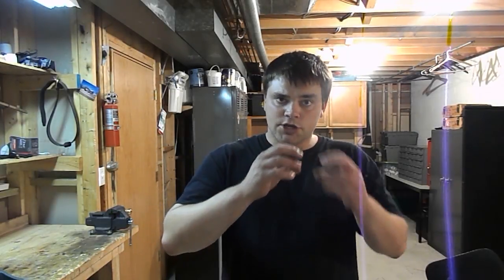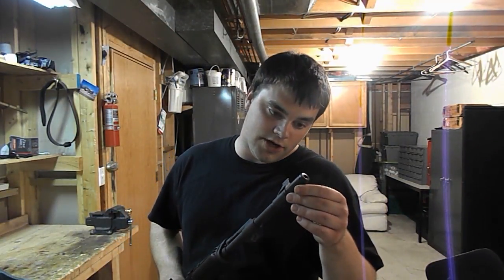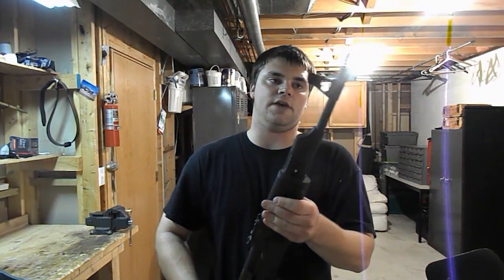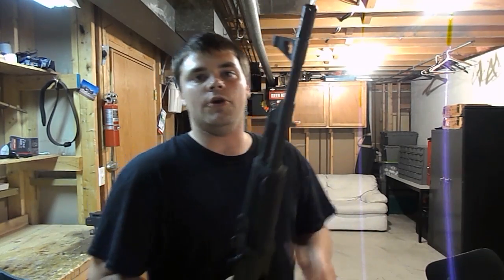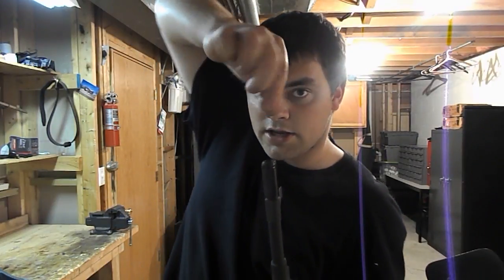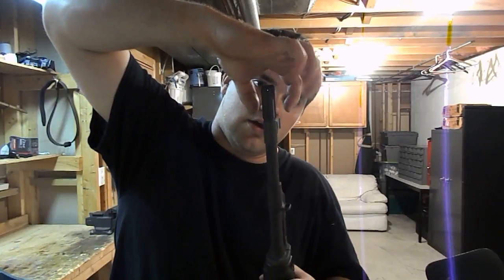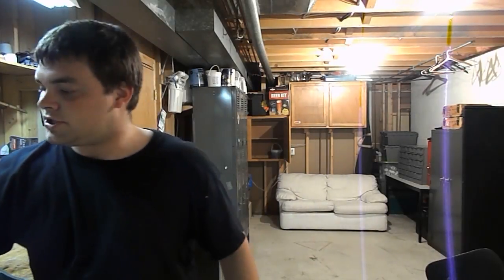Inconsistant accuracy WHY? ANSWERED!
Going over why your gun might not be as accurate as it should be, that is an over torqued muzzle device and a stretched barrel.